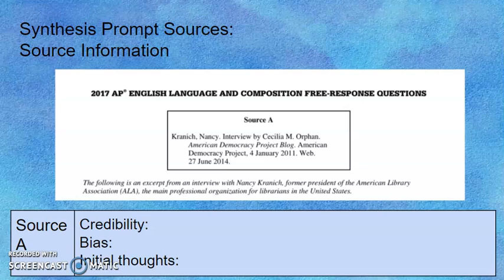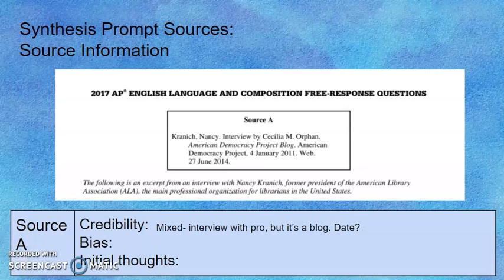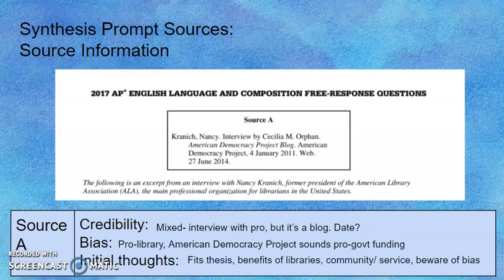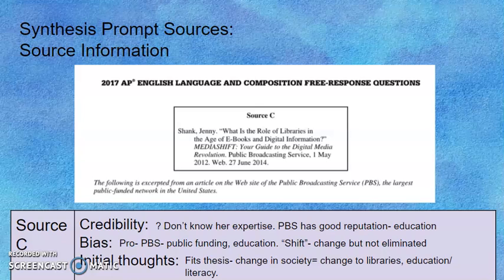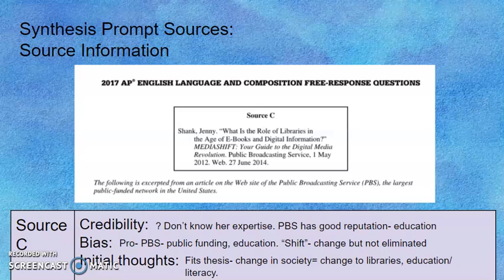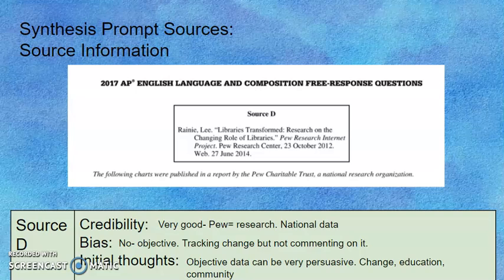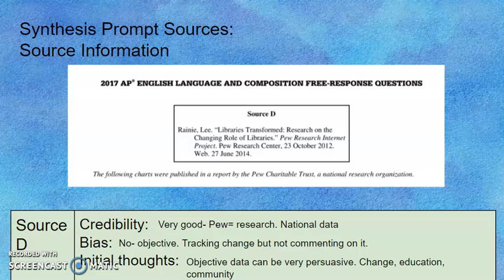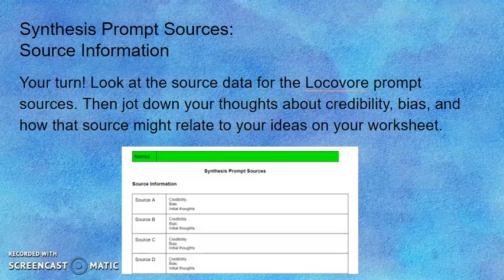Synthesis FRQ Source Info Boxes